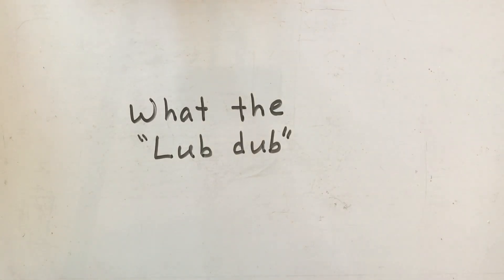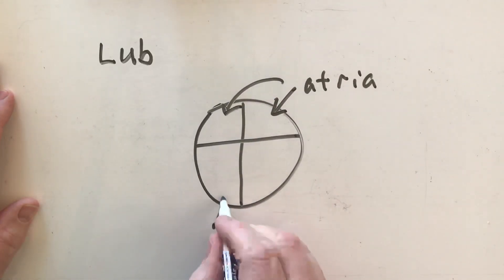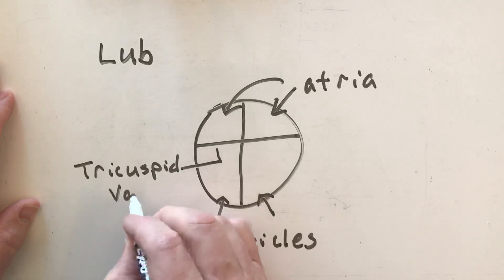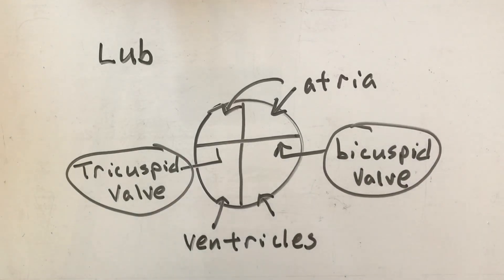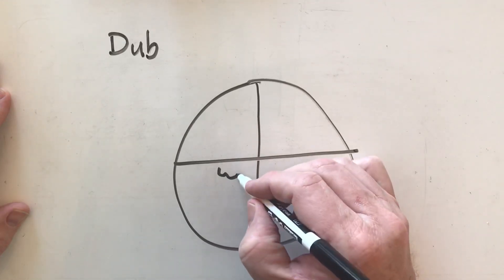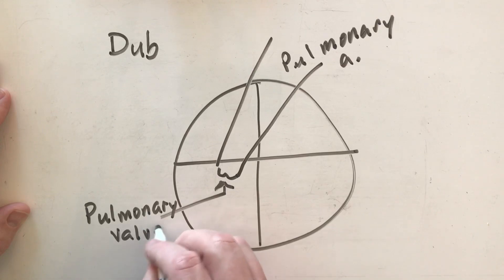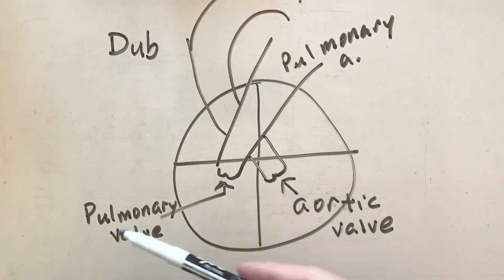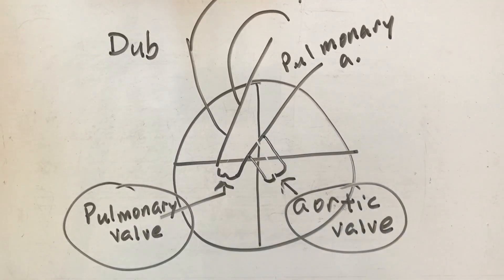Explaining the lub dub sounds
Describes the lub dub sounds the heart makes